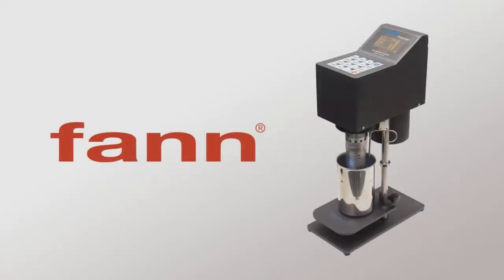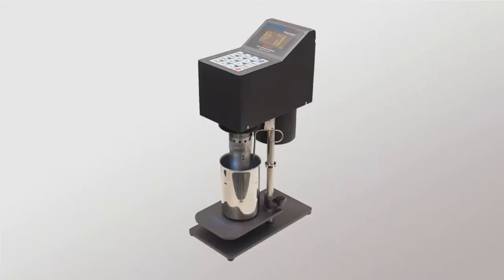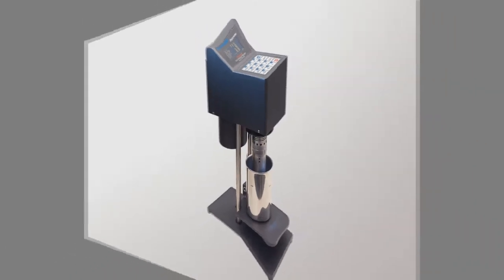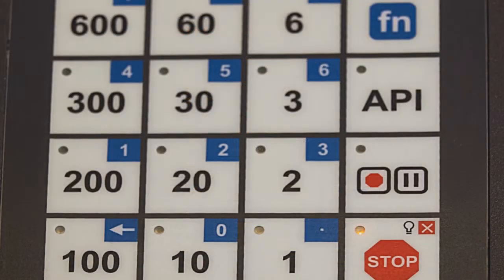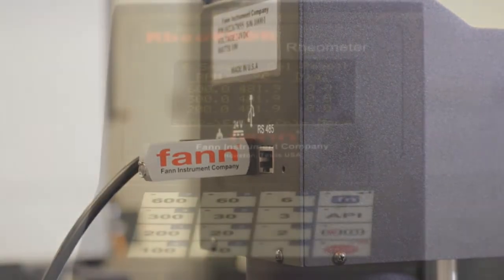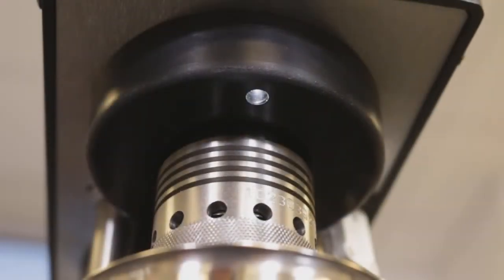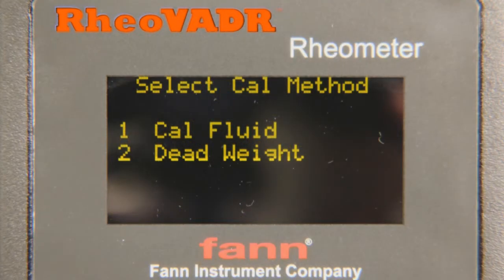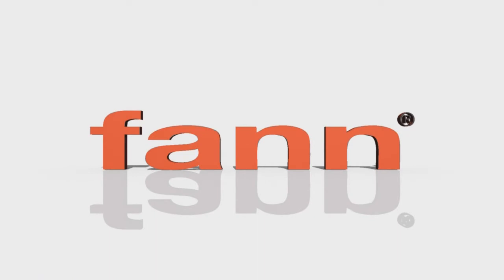Introducing the Fann RheoVADR™ Rheometer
Fann Instrument Company's Fann RheoVADR™ Variable-speed Automated Digital Rheometer re-defines the stand-alone rheometer. The Fann RheoVADR rheometer comes out of the box with programmed A.P.I. test routines, a universal power supply, and the ability to record test results without the need for a computer or network connection.